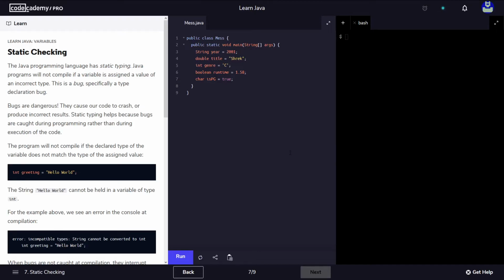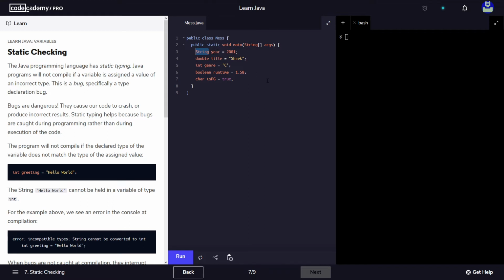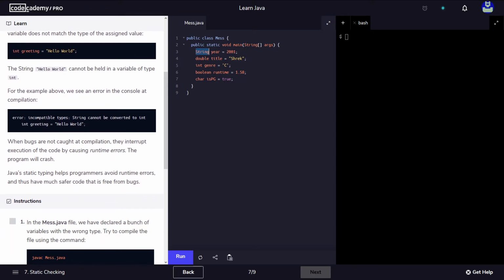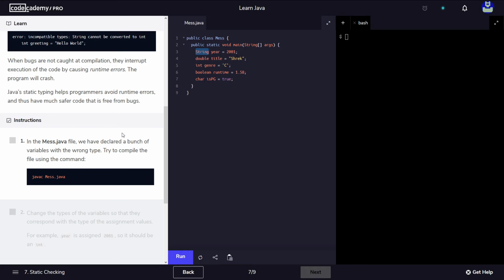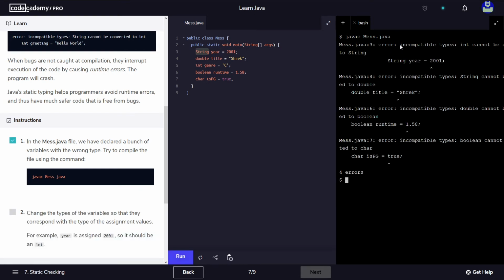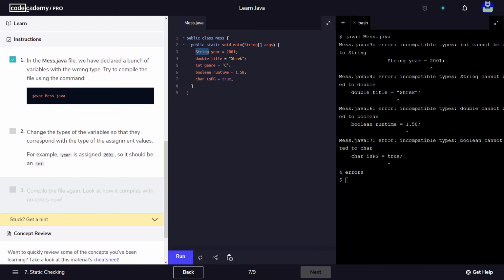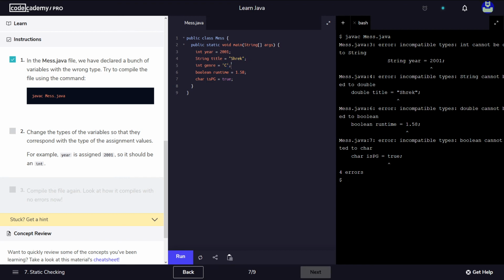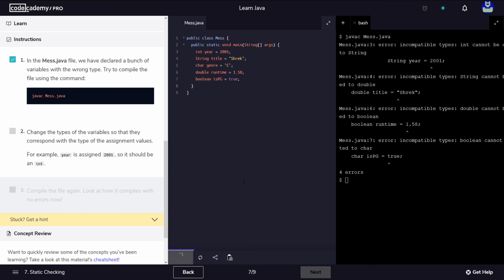7 early bugs